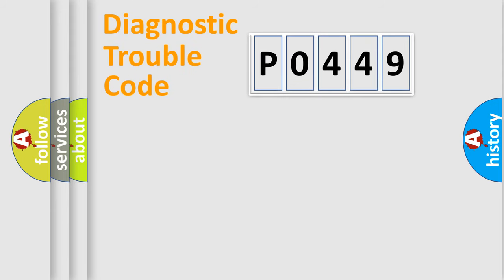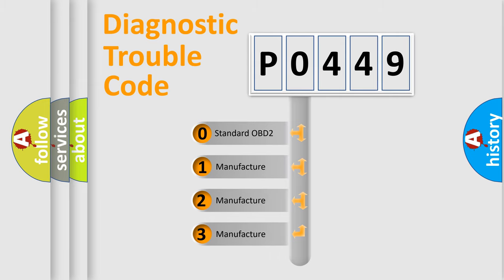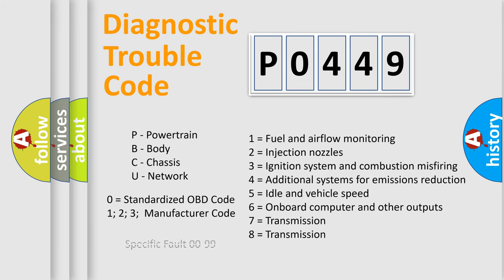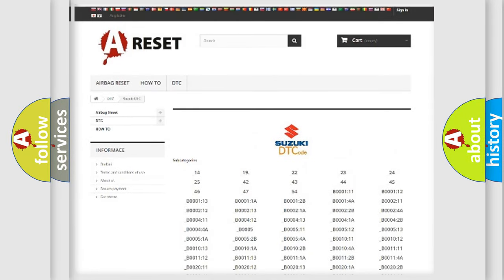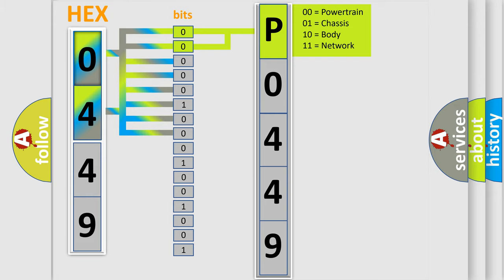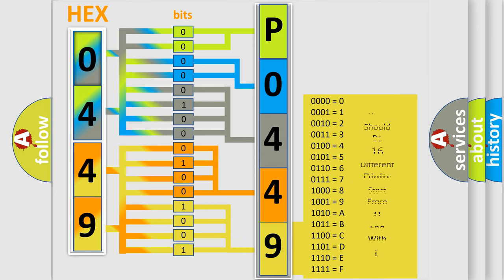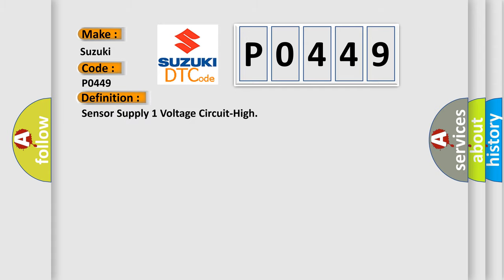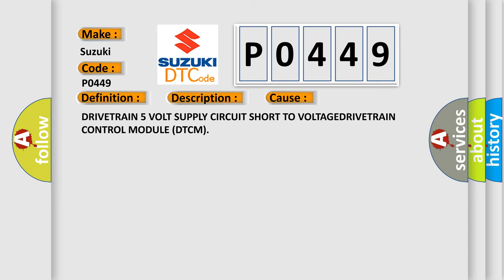DTC Suzuki P0449 Short Explanation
Contents:
0:21 Basic DTC analysis according to OBD2 protocol standard.
1:48 Insight into programming
2:58 A diagnostically understandable description of the Diagnostic Trouble Code
3:05 Basic error definition

Make:
Suzuki
Code:
P0449
Definition:
Sensor Supply 1 Voltage Circuit-High
Description:
The Drivetrain Control Module (DTCM) detects that the Drivetrain Sensor Supply voltage is above 7.5 volts for 300 ms
Cause:
DRIVETRAIN 5 VOLT SUPPLY CIRCUIT SHORT TO VOLTAGEDRIVETRAIN CONTROL MODULE (DTCM)